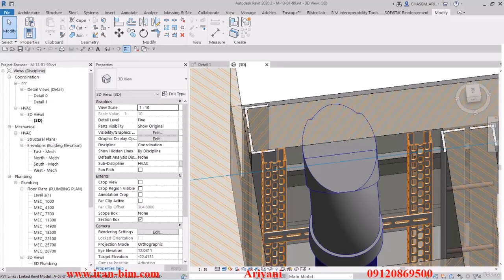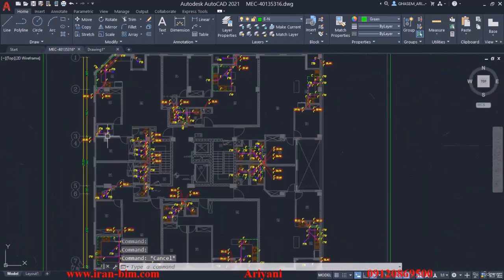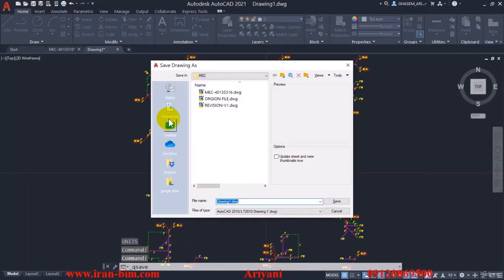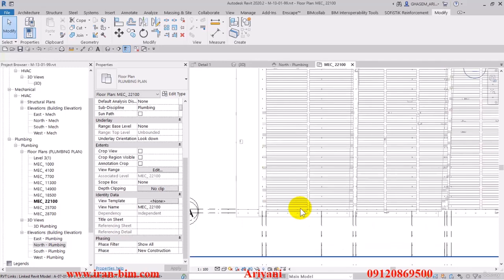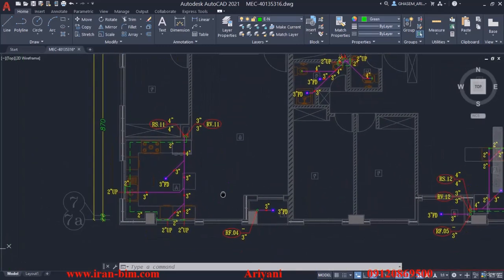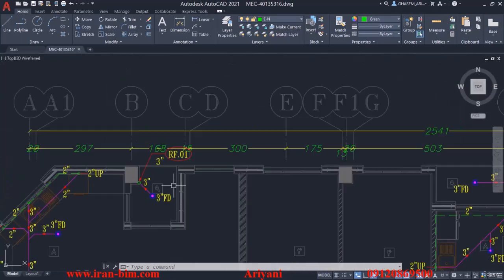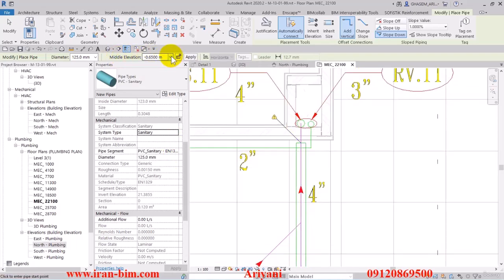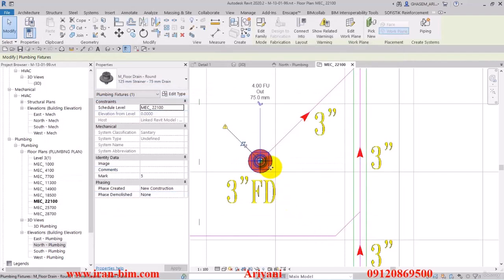146 Modeling sewage pipes for kitchen